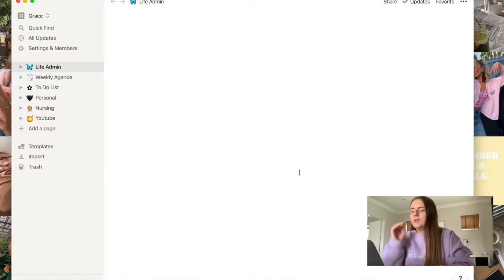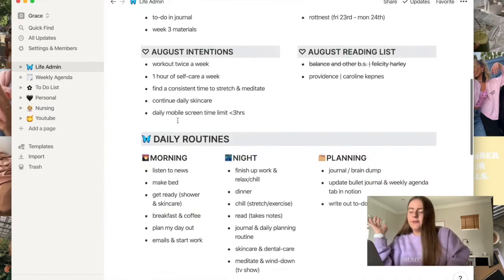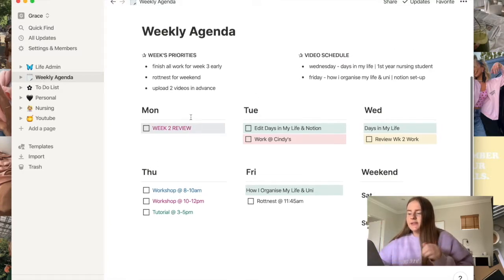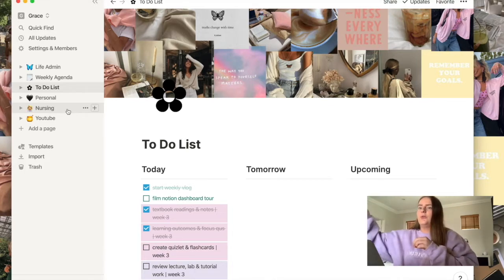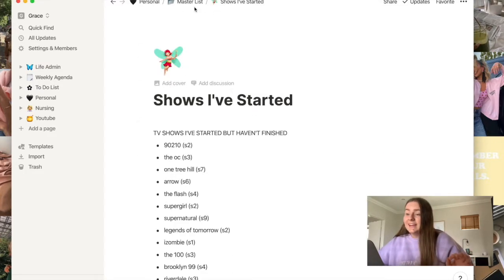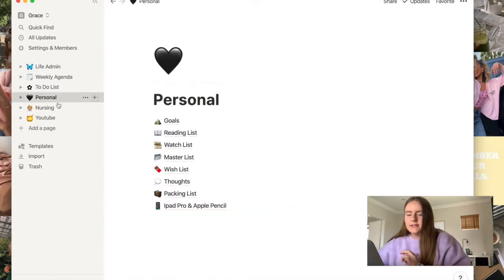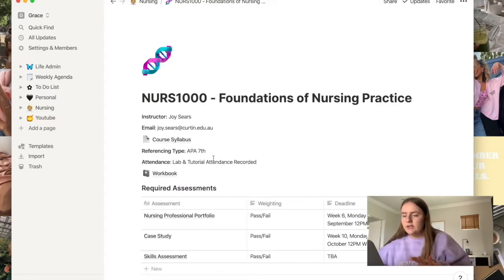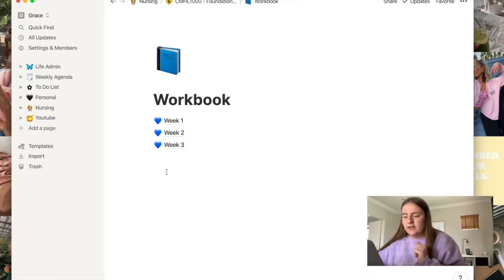my notion tour & setup ✿ nursing and life hub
hello friends!! i hope you all happy & well ;)) make yourself a warm cup of coffee or tea and press play, on a tour of my notion dashboard - how I set-up and use notion of daily basis, notion is the all in one productivity tool for to-do lists, note-taking, budgeting and lots more. Since using notion for 6 months, I set it up exactly how I would like and in a way that I use and assists my everyday.

♡ my totally *FREE* study printables to help make organising and planning for a new semester easy